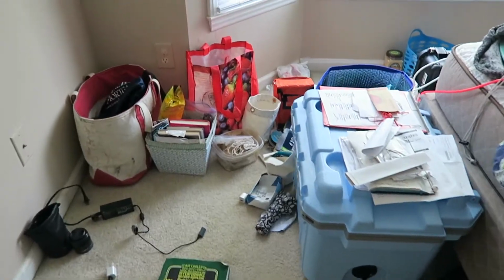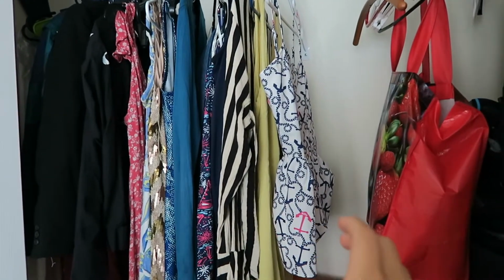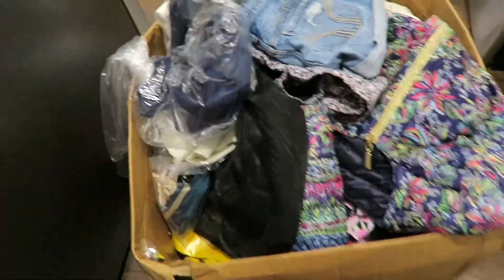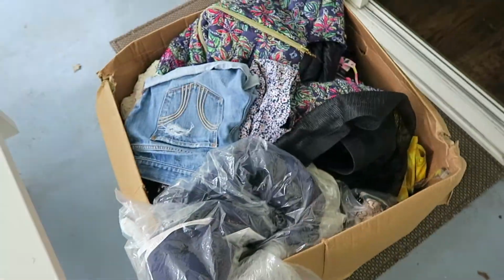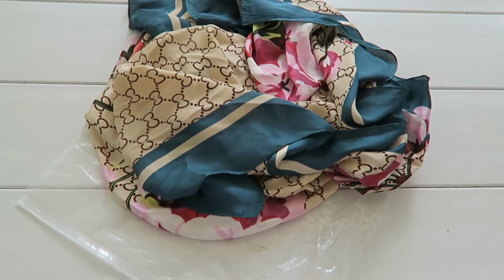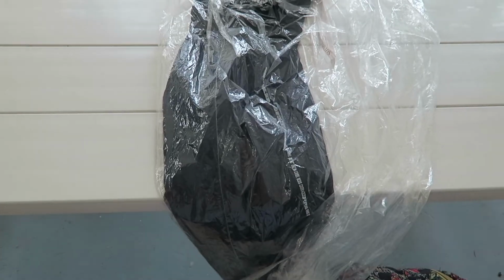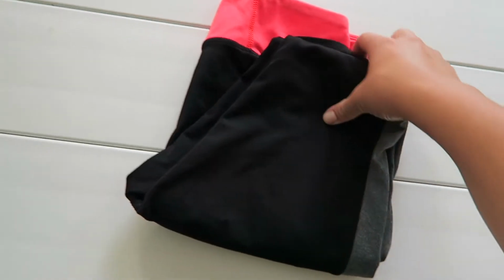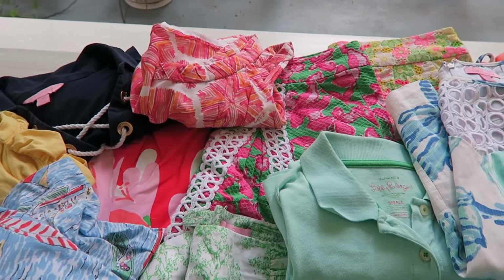Wardrobe Minimalism Journey Learning to be Minimal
This is a bit of my journey into decluttering and only keeping what I actually use, value, and find joy with. Minimalism is quite the process. Here's a bit of my journey in getting rid of excess stuff. This video is about clearing out the closet :)